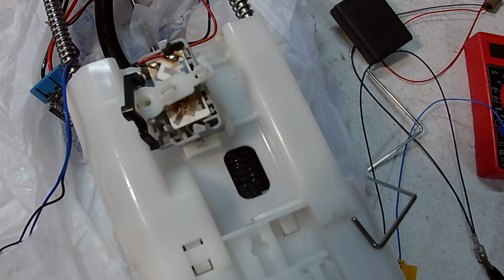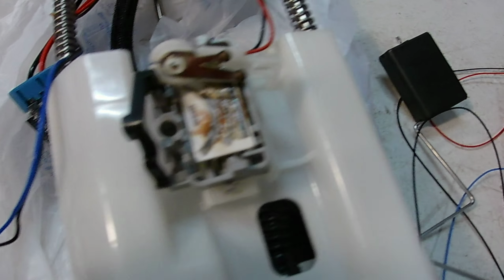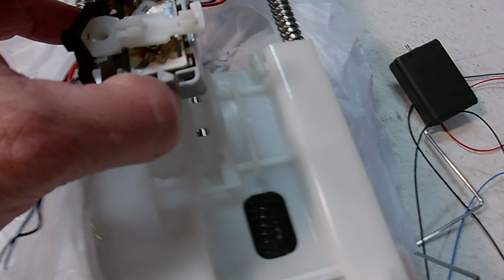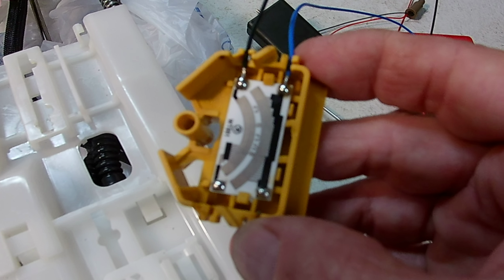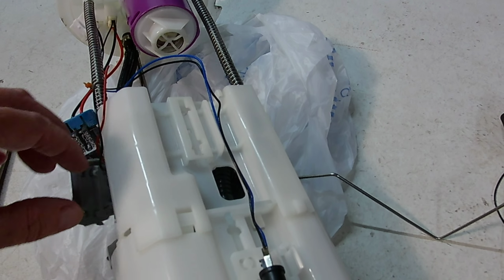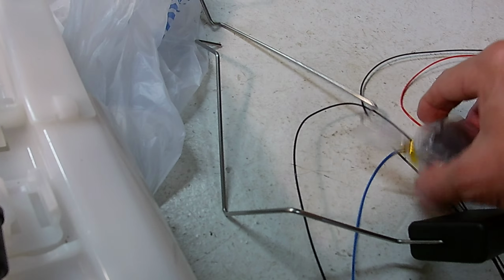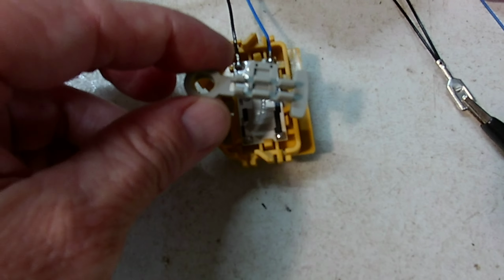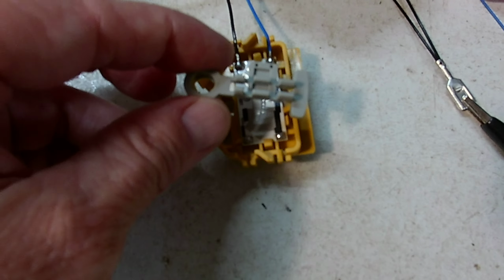Remove Fuel level sensor Delphi Fuel pump FG1277 Nissan Titan 9/8/2023 HSNWFL Fuel pump Wires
Remove Fuel level sensor Delphi Fuel pump FG1277 Nissan Titan 9/8/2023 HSNWFL
Remove Fuel Pump Level Sensor Nissan titan HSNWFL 9 8 2023
Replace Fuel level sensor Delphi Fuel pump F1277 Nissan Titan 9/8/2023 HSNWFL
This the less expensive fuel level sensor i installed. The sellers do not tell you the ohms of the fuel level senders. But i figured Nissan would not change it.
Through research i found out fuel level sensor needs to be 2 to 80 ohms.
We will see if this works.